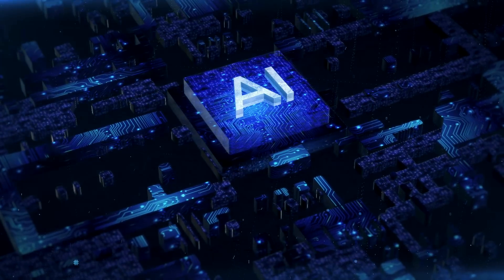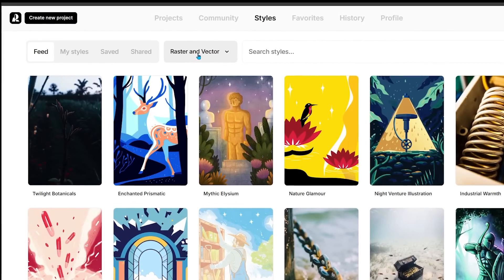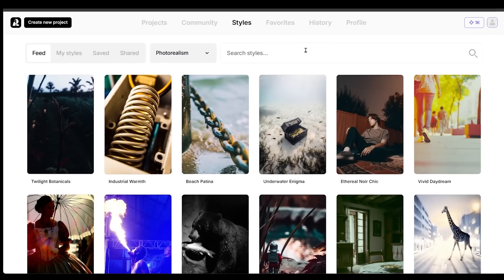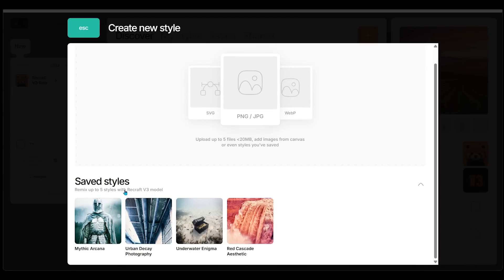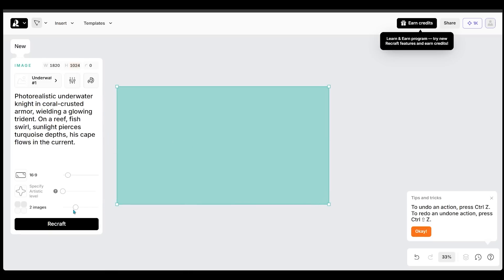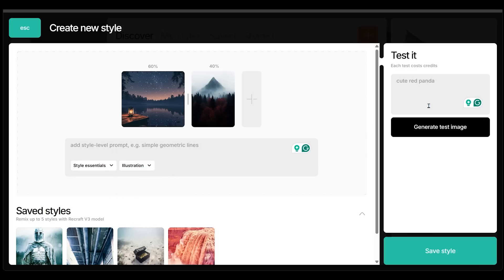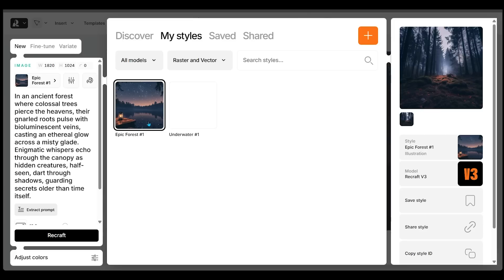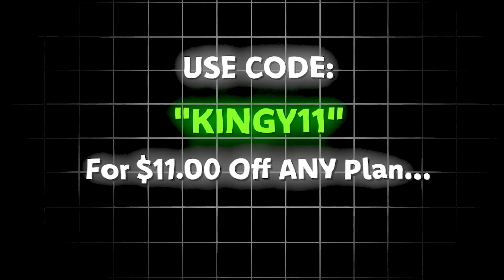Best FREE AI Image Generator (2025) - Recraft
Unlock brand-perfect visuals in minutes—no design degree required! In today’s video we put Recraft AI’s brand-new Advanced Style Creation & Control suite through its paces.

From diving into the massive Styles Library to fusing entirely custom looks with Style Mixing, you’ll see exactly how to keep every thumbnail, ad creative, or social post laser-consistent (and drop-dead gorgeous) at scale.

⏱️ Chapters & Timestamps

00:00 • Welcome & why Recraft matters in 2025
00:21 • Previously on Part 1: V3 model highlights
00:39 • Why visual consistency is non-negotiable for brands
01:00 • Tour of the Styles Library
01:39 • Category filters (Photorealism, Illustration, Vector, Raster)
02:11 • Precision search (Comic, Christmas, etc.)
02:28 • Saving & organising favourite styles
03:34 • Style Mixing explained
04:09 • Creating a new project & choosing models
04:49 • Blending up to five styles (weight sliders demo)
05:38 • Generating test images & versioning
06:25 • Saving a custom style (⚔️ Underwater Knight)
06:46 • Uploading your own reference images
07:54 • Balancing weights for bespoke looks (70 / 30 split)
08:42 • Prompting tips + 16 × 9 batch export
09:19 • Real-world use cases for marketers & design teams
10:00 • Pricing snapshot + what each credit tier unlocks
10:26 • Final verdict & next steps

✨ Key takeaways
Zero-to-brand pack in minutes: Browse hundreds of pre-built aesthetics or search by keyword to spark ideas fast.

Granular control: Blend up to five styles and/or reference photos, then fine-tune weights for pixel-perfect results.

Save & reuse: Lock in unique styles (e.g., “Epic Forest #1”) so every future prompt inherits that vibe automatically.

Built for teams: Collaborate on shared style libraries, keep campaigns on-brand, and iterate at lightspeed.